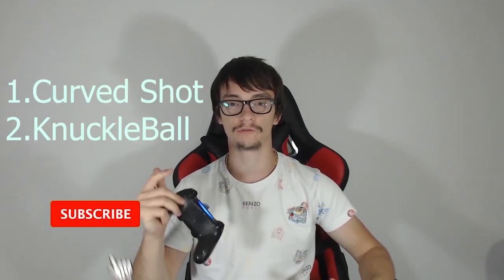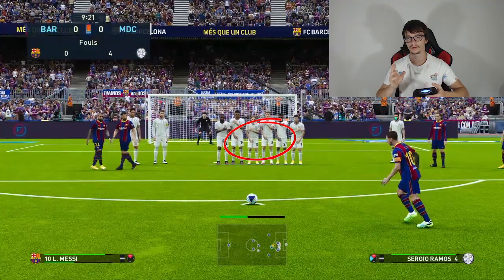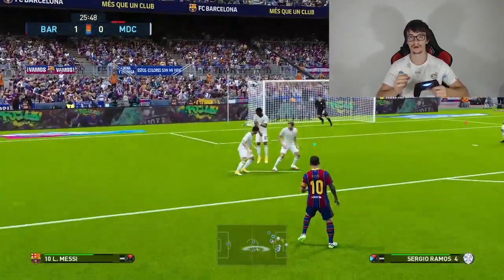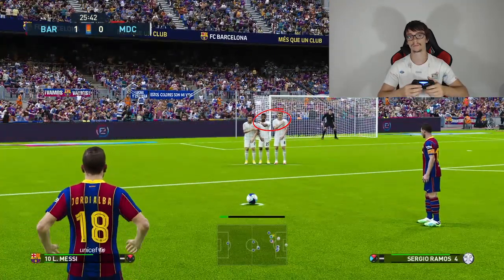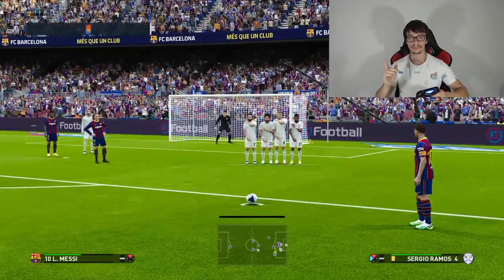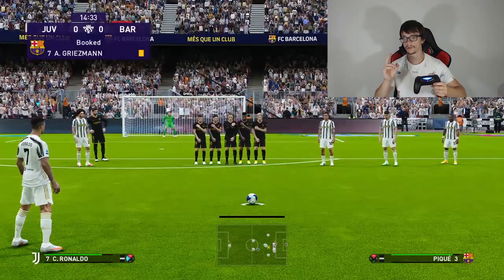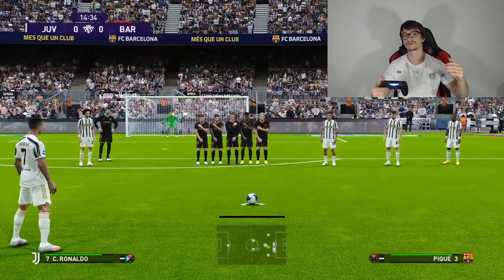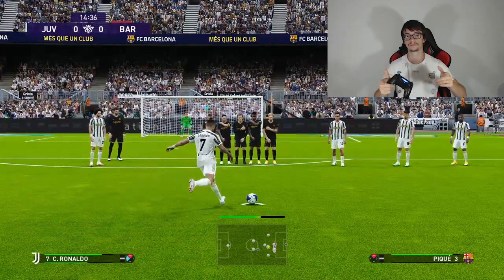PES 2021 FREE KICK TUTORIAL - EXTREME CURVED SHOT AND KNUCKLEBALL SHOT - HOW TO SCORE FROM FREE KICK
Hi, Everyone It's S7SHD over here and today iam going to do a video about PES 2021, It is a tutorial video about How to score from Free Kicks , hope you learn something new !
On This Video iam going to explain you guys two types of shots, The Curved Shot and the Knuckle Free Kick.

pes 2021 free kickpes 2021 free kick knuckleballpes 2021 free kick tutorialpes 2021 extreme curved shothow to score knuckle free kicks pes 2021pes 2021 curve free kickpes 21 knuckle free kick